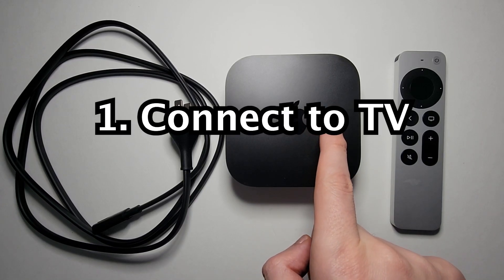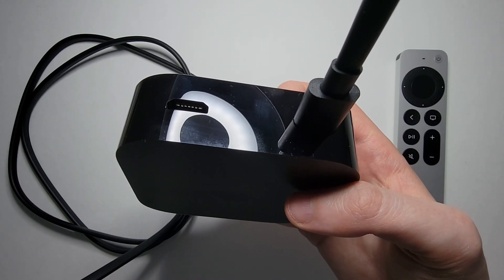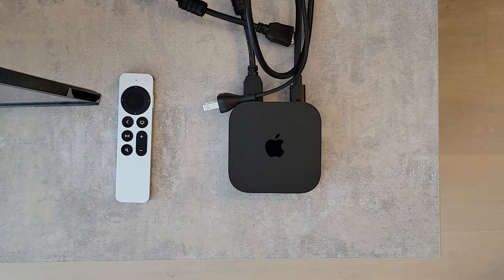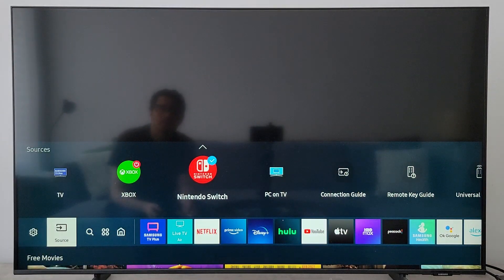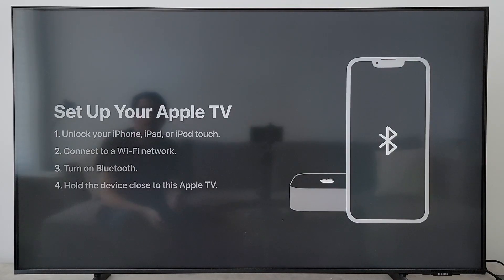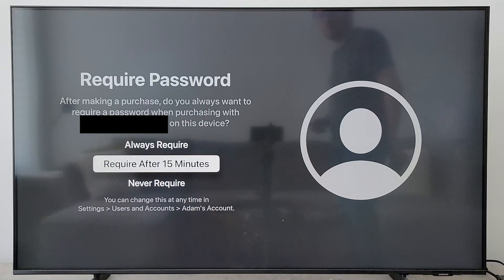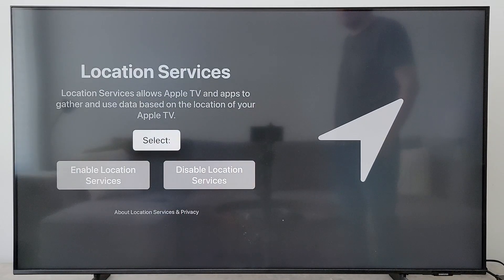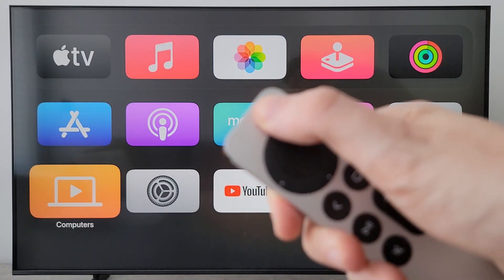Apple TV 4K: How to Connect & Set Up! (No HDMI Cable in Box)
How to connect Apple TV 4K 3rd Generation to your TV and set up.
HDMI Cable Amazon US (paid link)
An HDMI cable is not included in the box, but the power adapter is.